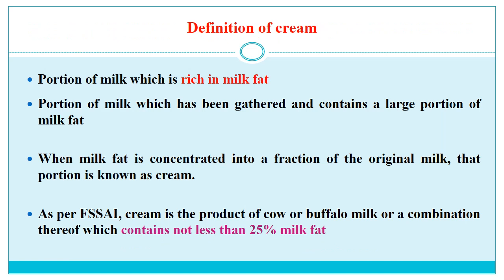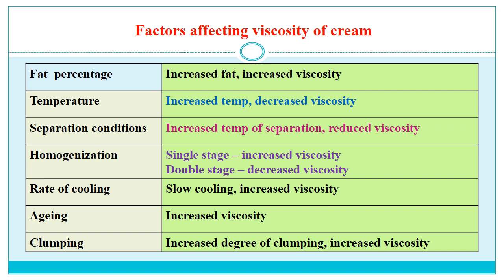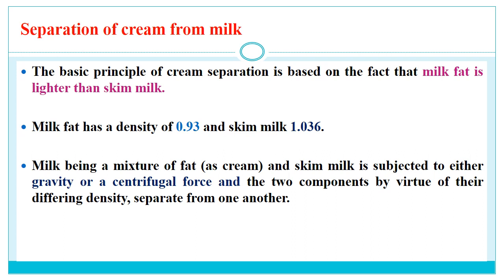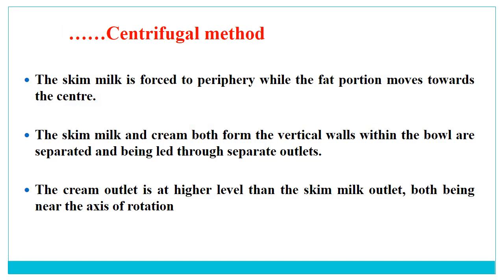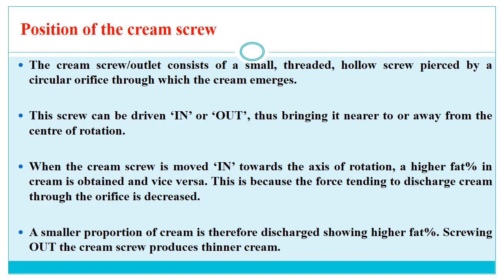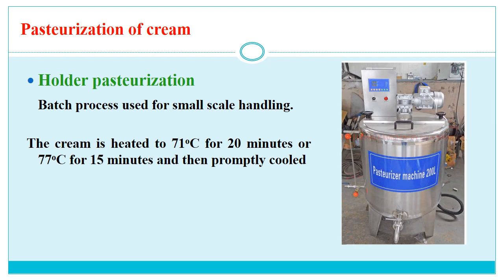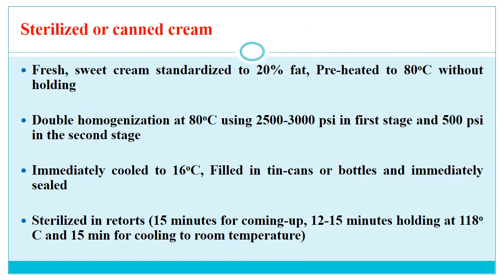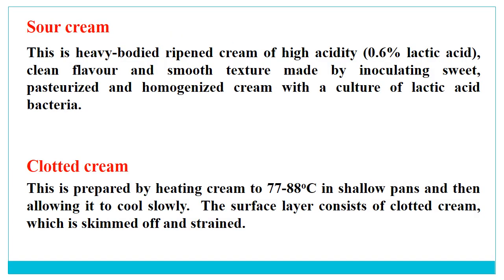Cream Separation & Processing (1.13): Dr. Mandal PK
Separation & Processing of Cream discussed for UG and PG students